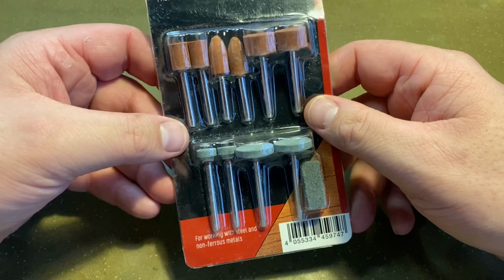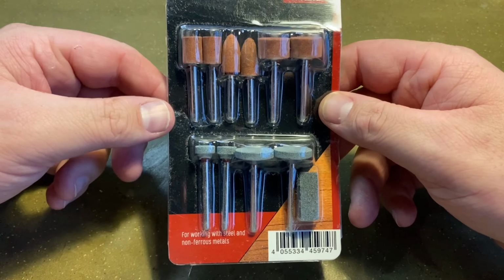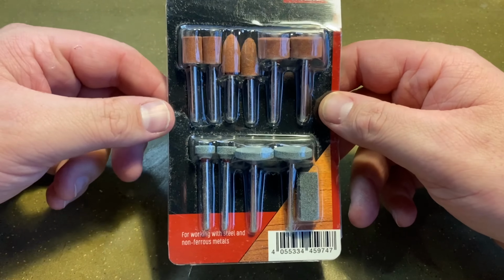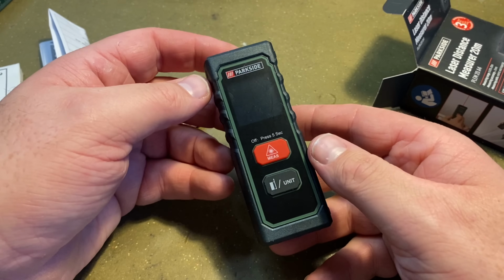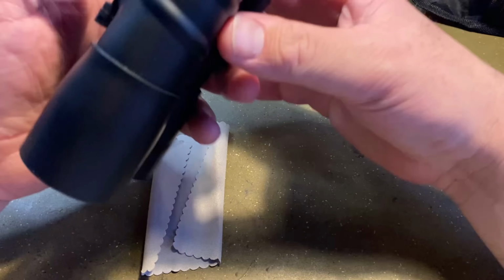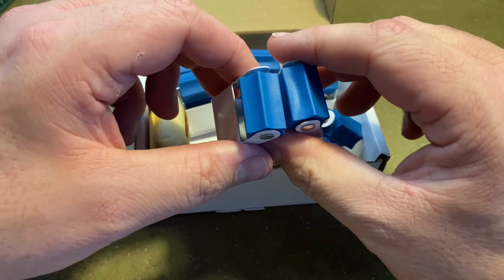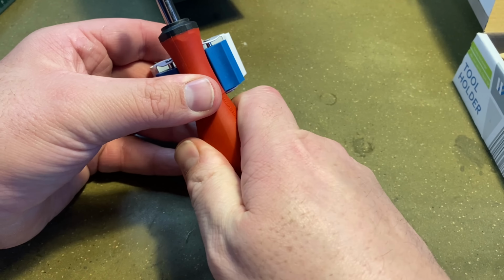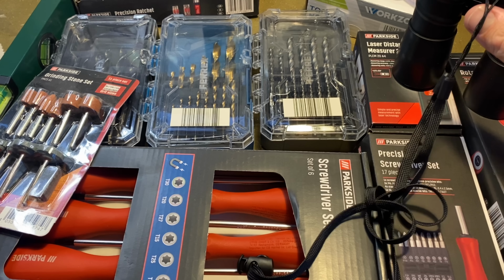Affordable tools from Aldi & Lidl + GIVEAWAY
Hello and welcome to another look at some tools from Aldi & Lidl.

Leave a comment on this video to be in with a chance of getting you hands on some if the product’s featured in todays video.

Facebook group ‘Dans model railways’